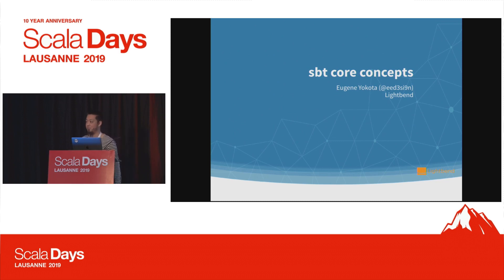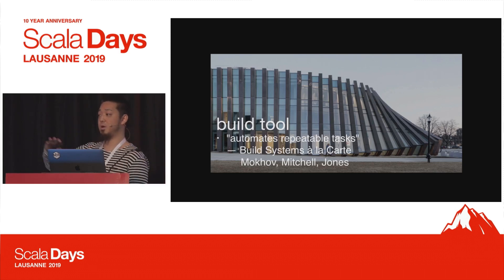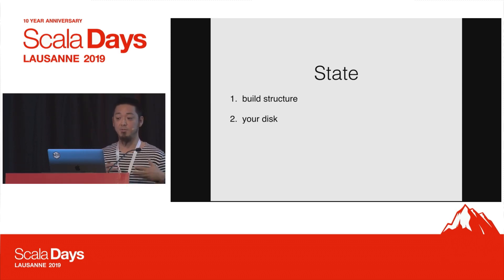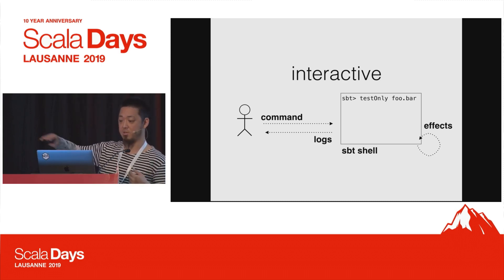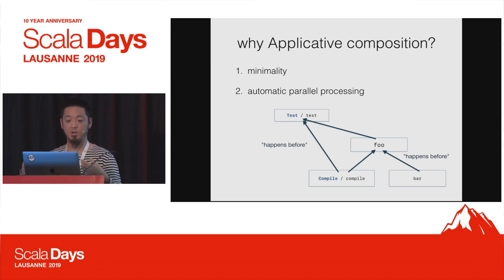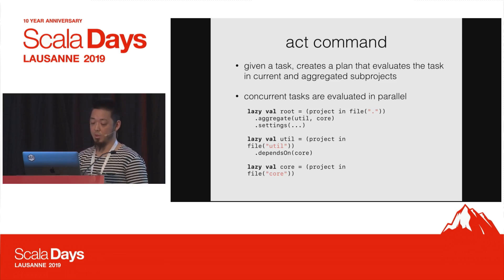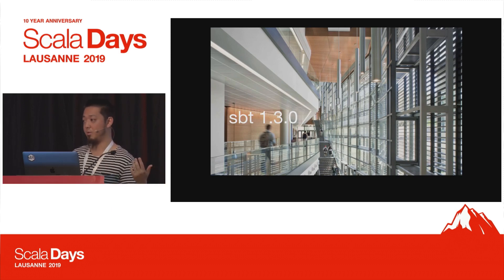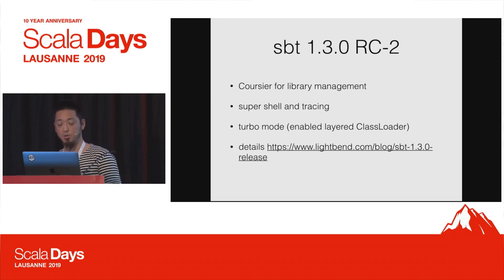sbt core concepts - Eugene Yokota